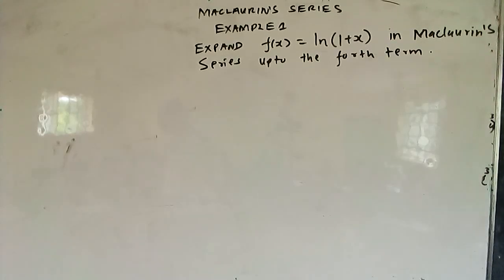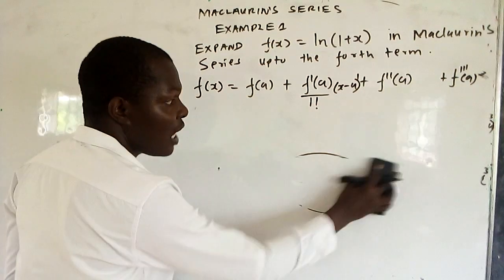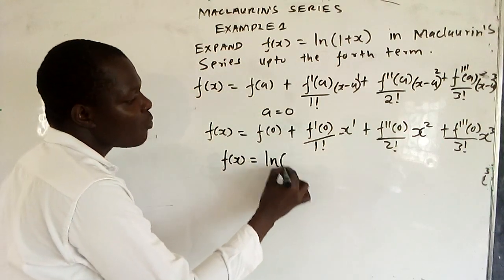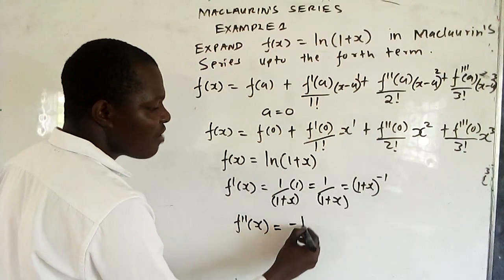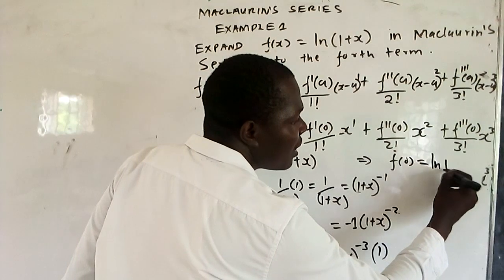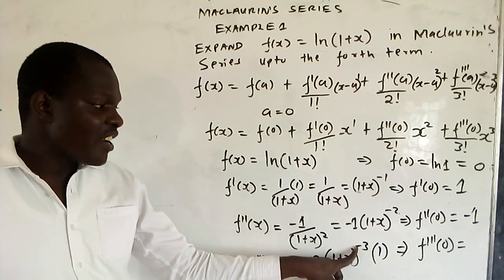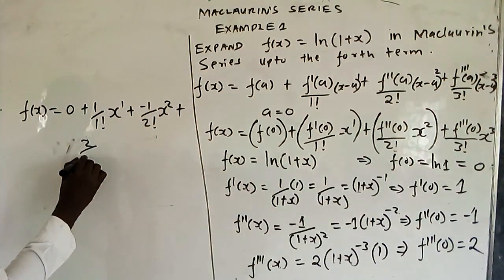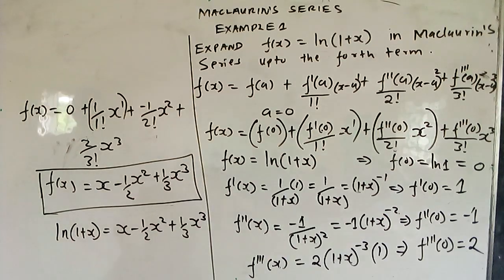Maclaurin's Series | Expansion of a f(x) | Example 1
How to expand a function f(x) in Maclaurin's Series
Example 1
Expand f(x)=ln(1+x) in Maclaurin’s series up to the forth term